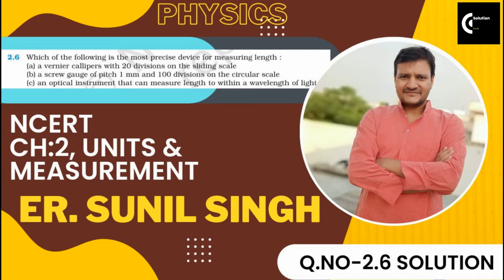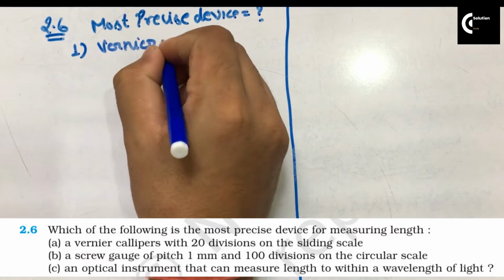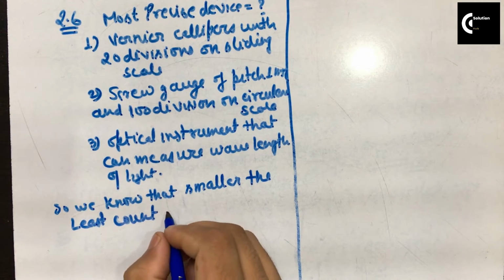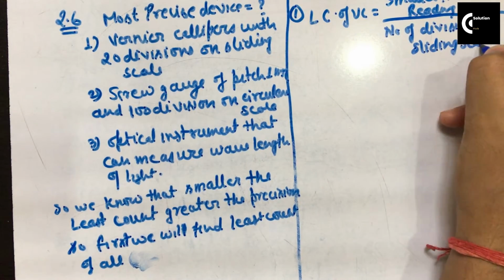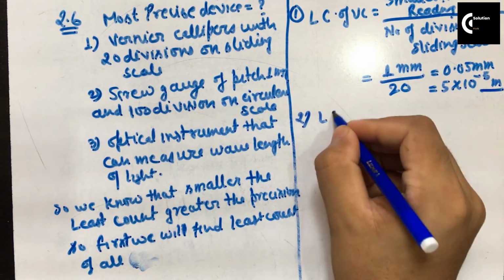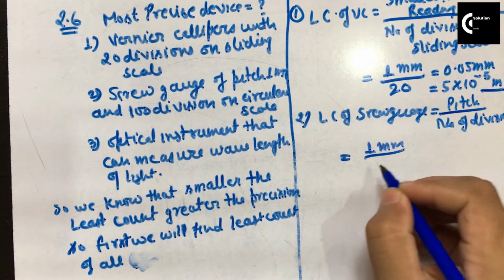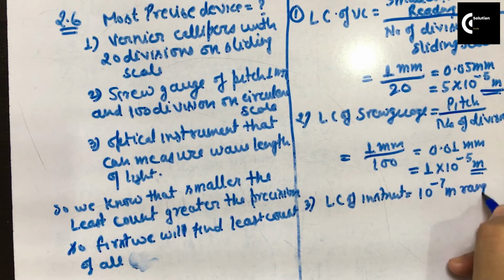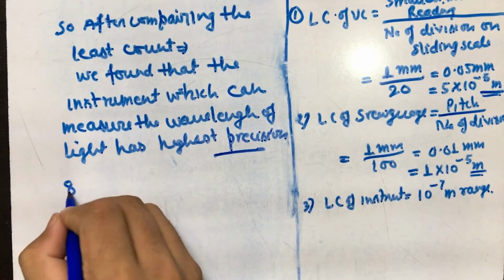UNITS & MEASUREMENT(Physics CH-2) Question no. 2.6 Solution. Which of the following is most precise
UNITS & MEASUREMENT(Physics CH-2) Question no. 2.6 Solution by Er Sunil Singh
2.6 Which of the following is the most precise device for measuring length :
(a) a vernier callipers with 20 divisions on the sliding scale
(b) a screw gauge of pitch 1 mm and 100 divisions on the circular scale
(c) an optical instrument that can measure length to within a wavelength of light ?

NCERT Physics Part 1 UNITS AND MEASUREMENT 2.6
By Er. Sunil Singh

Video Highlights: Here You can find the solution of NCERT 2.6 in English by Er. Sunil Singh